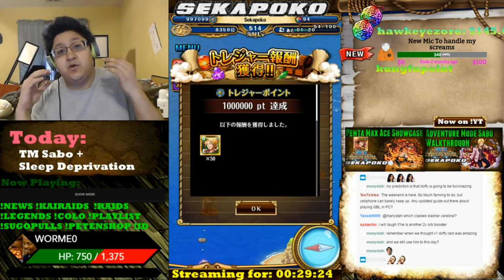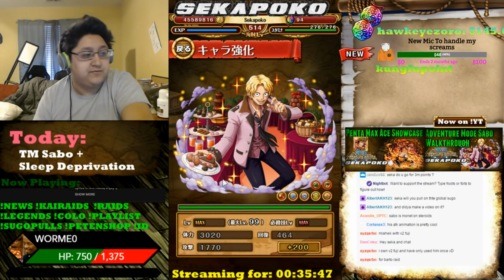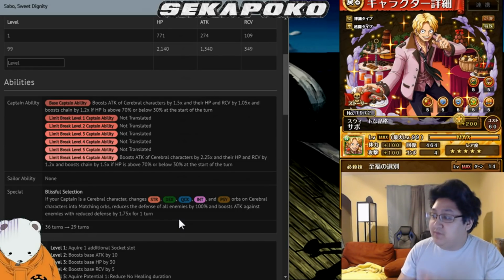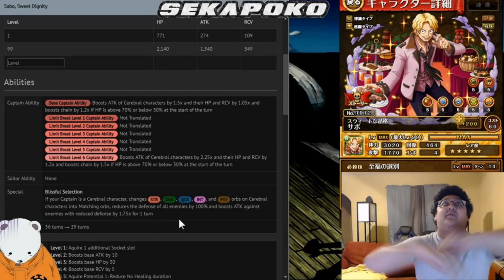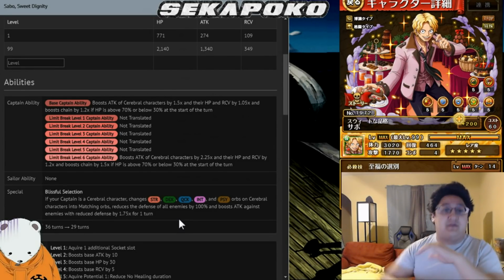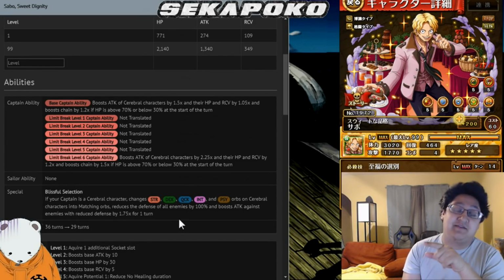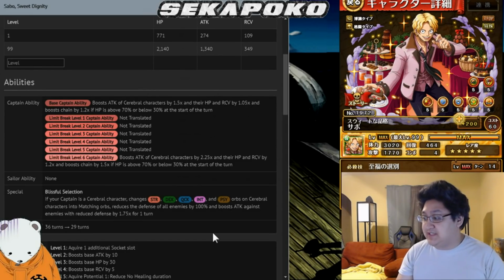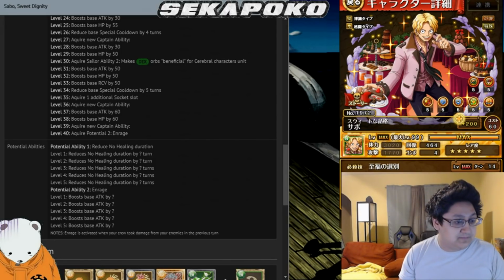Adventure Mode Sabo Showcase | BEST TM / AM Unit | 46 Million Damage | One Piece Treasure Cruise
Timestamps:
0:00 - Intro
0:30 - Penta Max / Rainbow Max
1:30 - Unit Overview
6:30 - Showcase
10:58 - Burst Turn